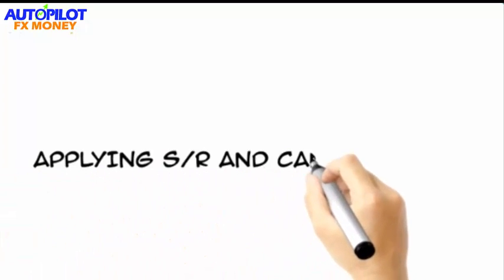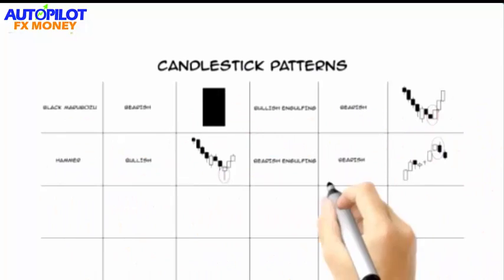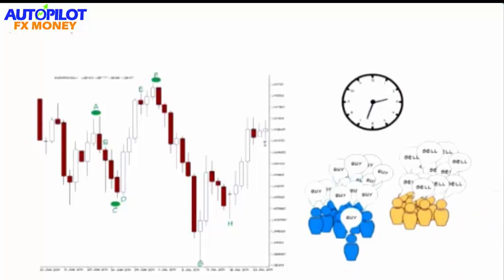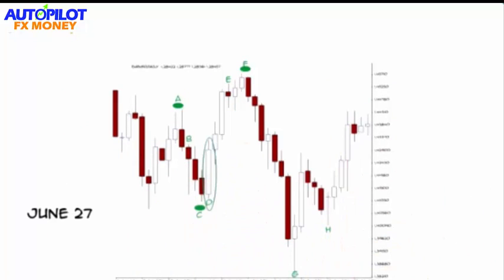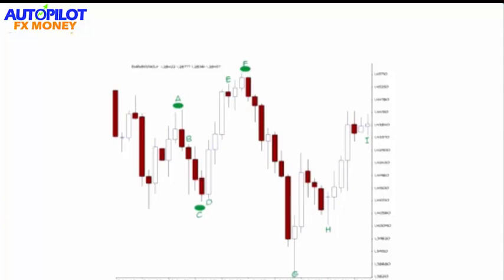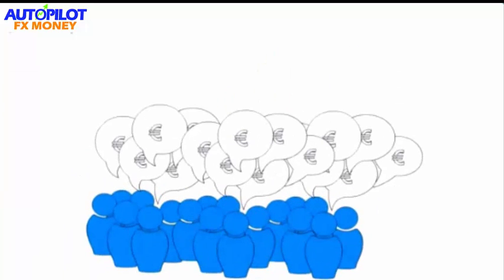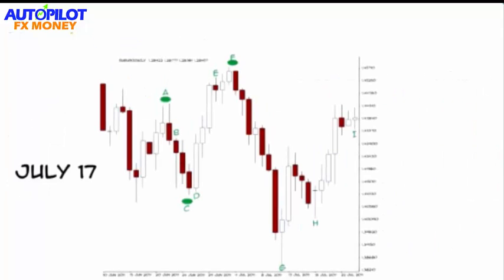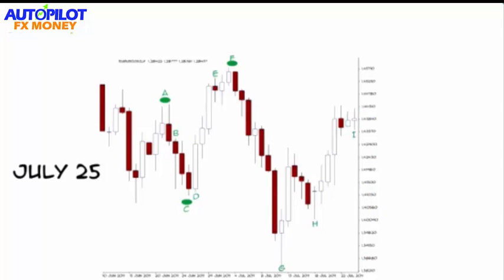How To Trade Forex Price Movement ✫Forex Trading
Learn this price movement allows a trader to read the market and make trading decisions based on the actual price movement on the forex market.